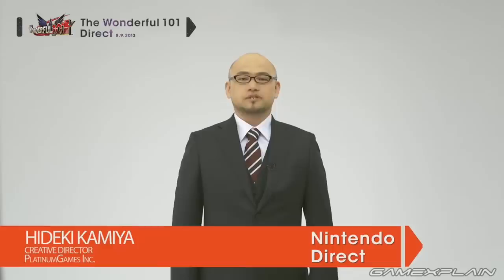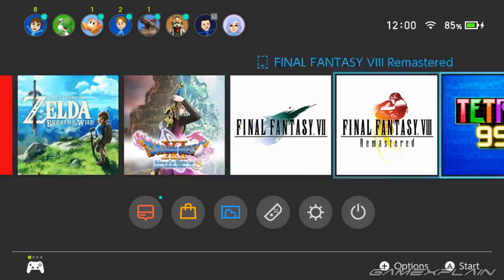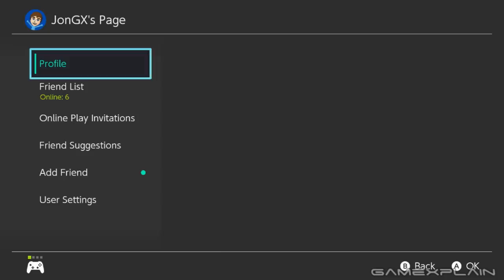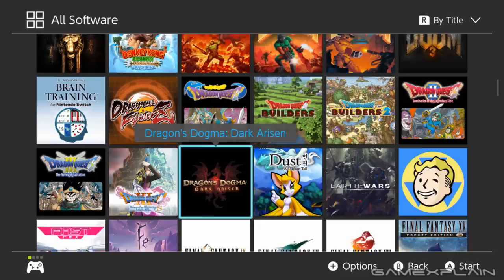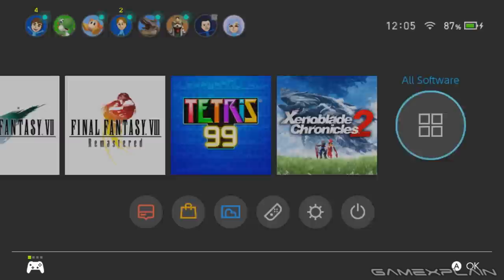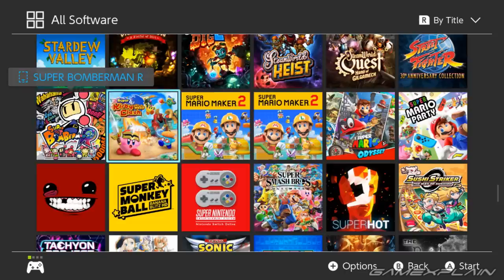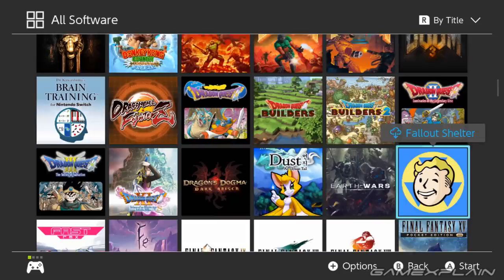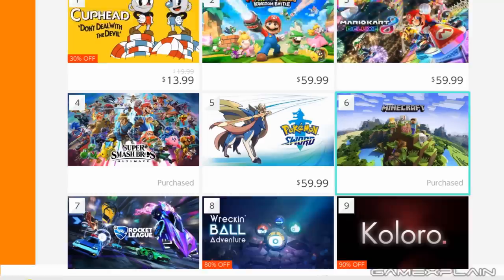Kamiya Says the Switch UI is 💩! Is He Right? (Folders, Themes, & More)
Hideki Kamiya (Director at Platinum Games) has publicly stated that the Switch OS is in his opinion "crap". He finds the icons are too large and that game organization is poor - but do we agree with him? Join us as we go over Kamiya's tweets and lend in our own perspectives!